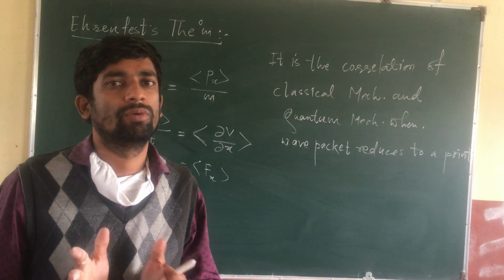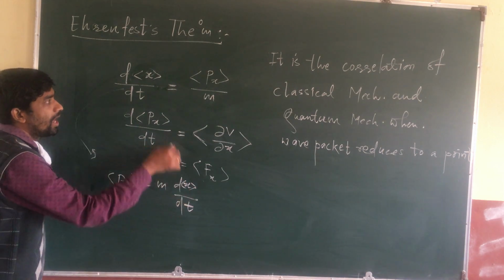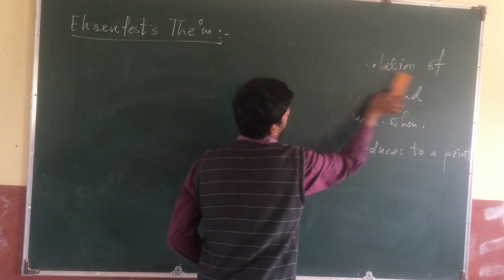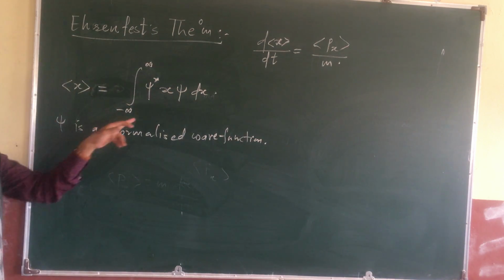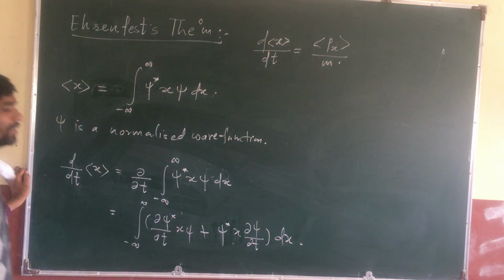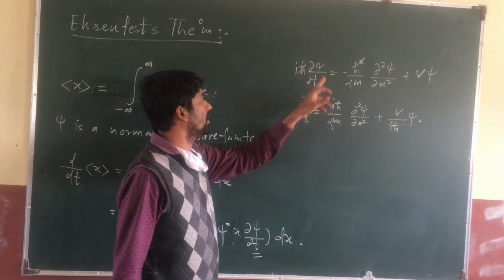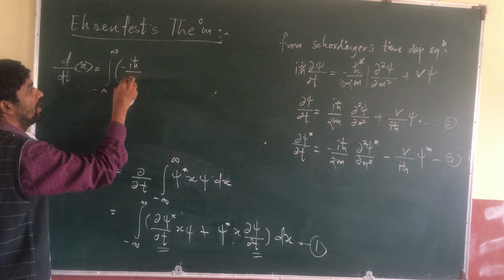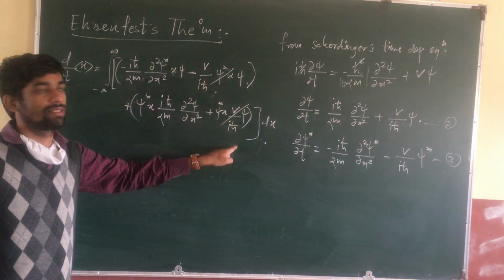Ehrenfest’s Theorem part 1